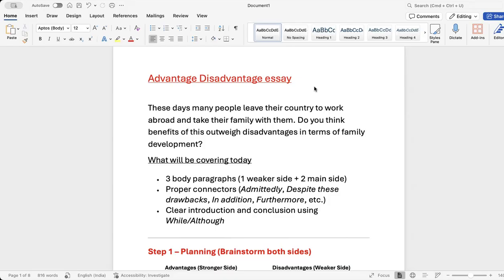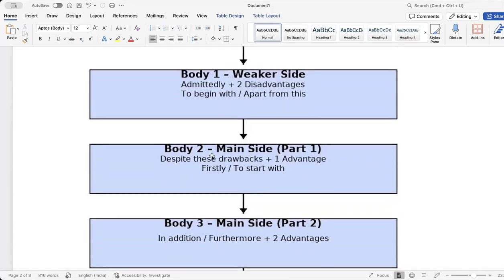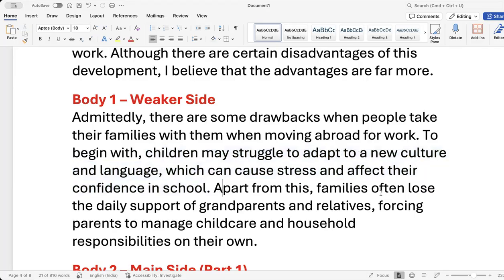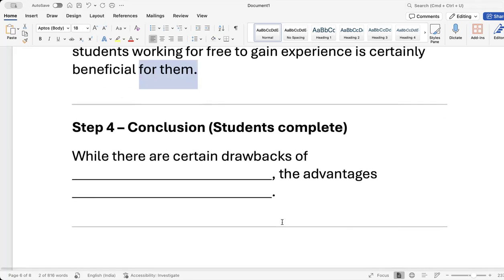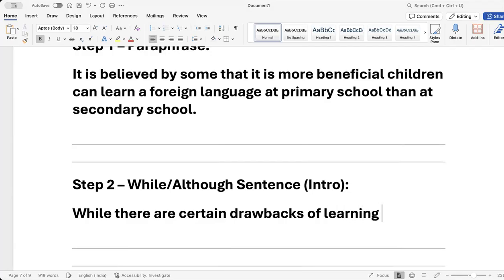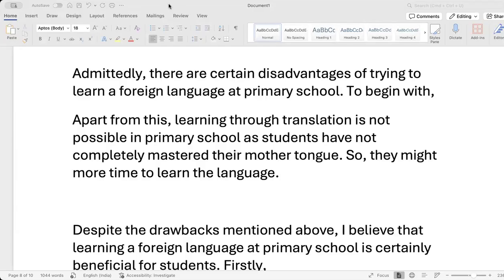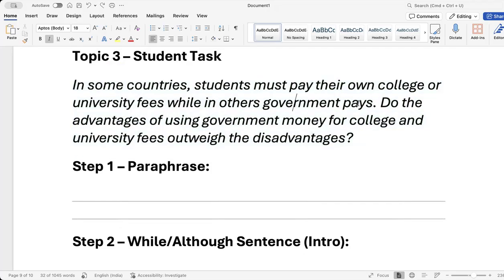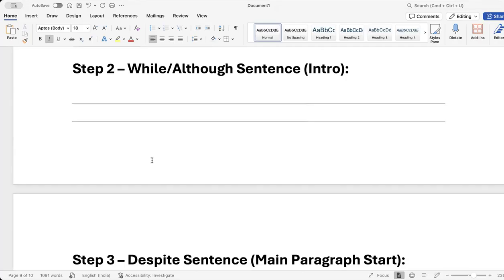Advantage Disadvantage Essay by Indroop Makkar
This channel is for candidates aspiring to clear their English Language requirement for studying in or immigrating to English speaking countries. Online and offline classes for various tests like IELTS academic and general, PTE Academic and Core, TOEFL, OET, CELPIP and SFE for UKVI. Also. Spoken English classes for improving routine conversational English are provided.